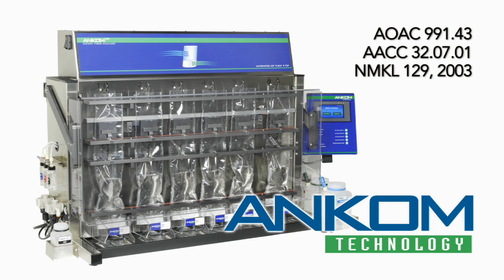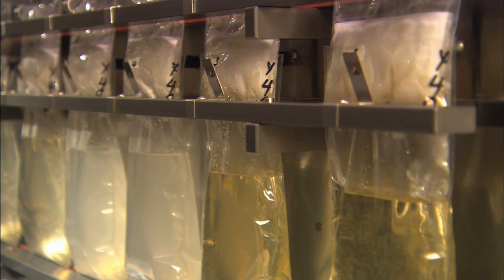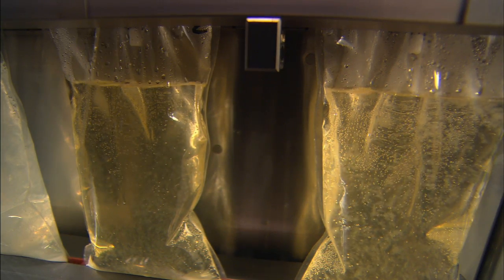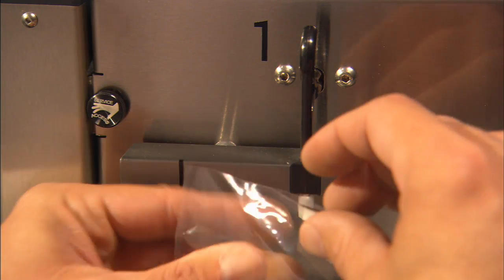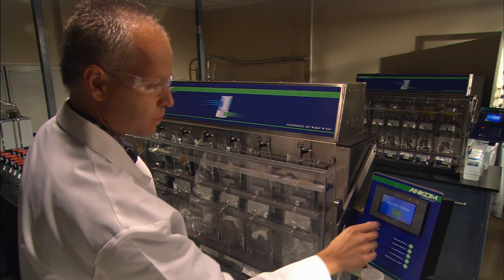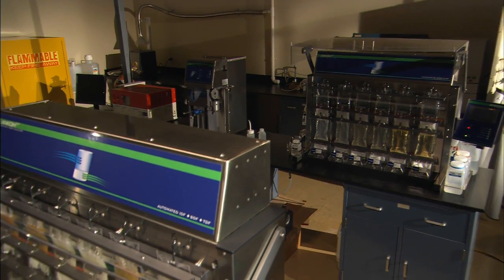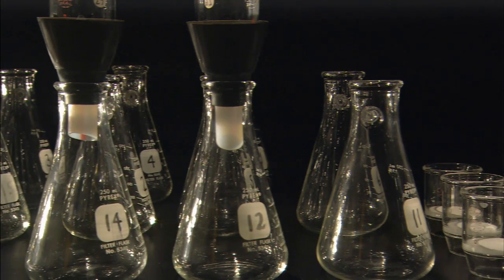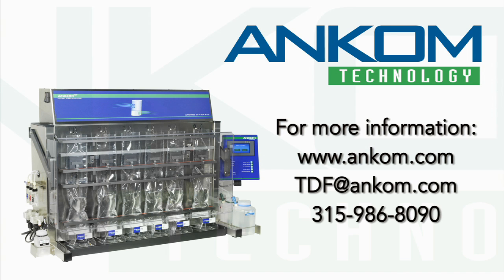Automated Dietary Fiber Analysis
The ANKOM Dietary Fiber Analyzer creates a new standard for nutritional labeling, quality control, and research. By automating one of the most tedious analytical methods, the ANKOM analyzer reduces labor and per sample costs, while increasing accuracy and precision. An advanced computer controlled multichannel pump automates the addition of chemical solutions, enzymes, and rinses. Temperatures and agitation levels are controlled throughout the process, eliminating the need for multiple water baths and freeing up precious lab counter space. Advanced Filter Bag Technology increases filtering surface area which reduces the time needed to filter samples and eliminates the use of vacuum flasks and crucibles. For example, oat bran samples consistently filter in less than two minutes. No technician manipulation is needed during filtering. The system allows the user to perform stand-alone IDF, SDF, and TDF analyses. Additionally, the design includes the ability to capture the filtrate for subsequent HPLC analysis.